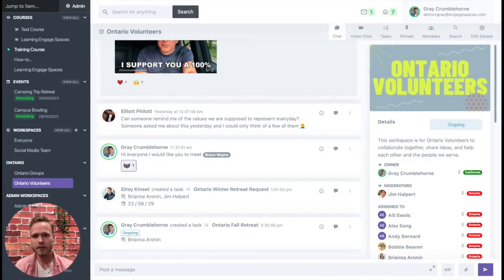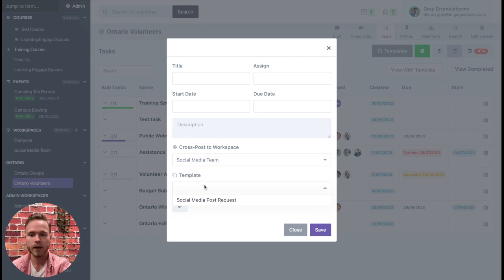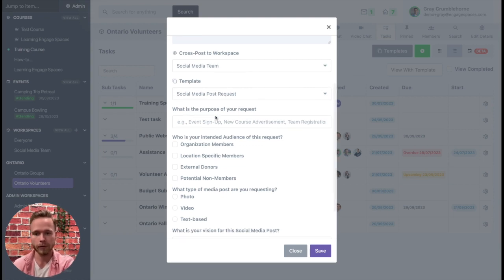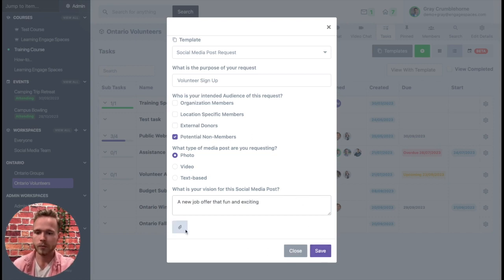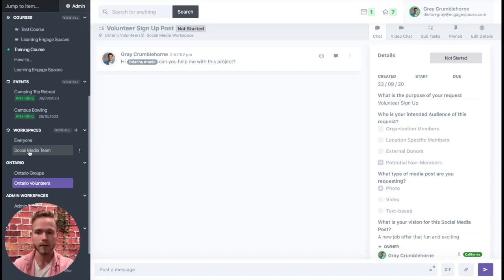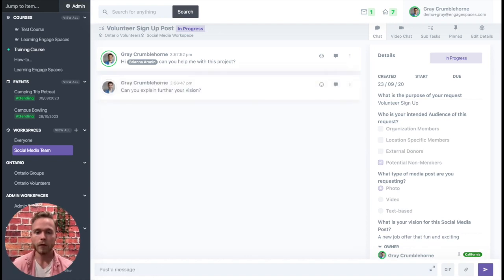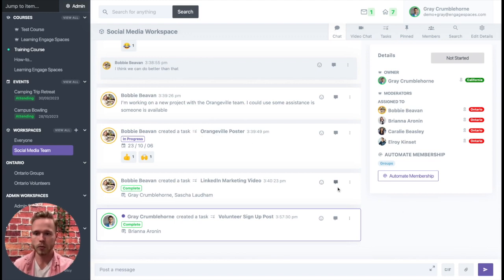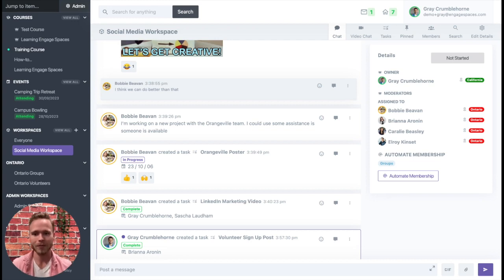Simplifying Task Management across Multiple Teams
Task Management across teams is challenging!

What happens when:
- Each team has their own task layouts, or specific questions for their tasks that you can't access?
- You don't know who in the other team is the right contact to share the task with?
- You want share a task with a team, but don't want to grant them access to all of your other tasks?

Task Cross-Posting solves these problems. Check out this video to learn more.